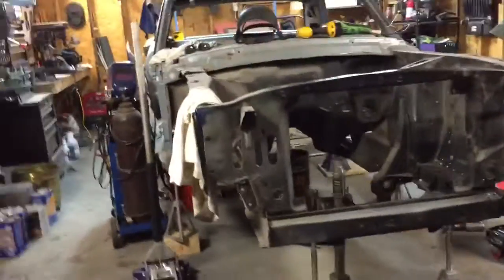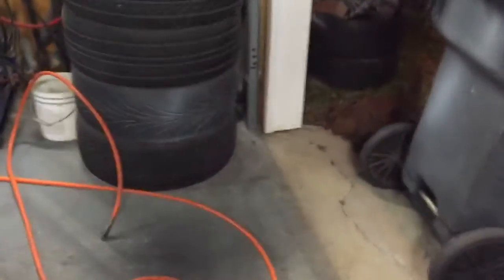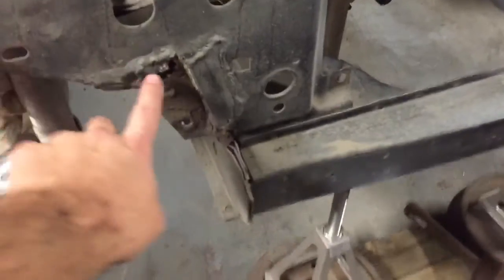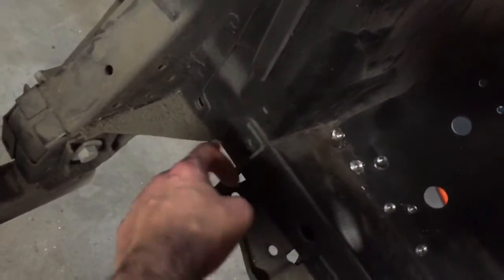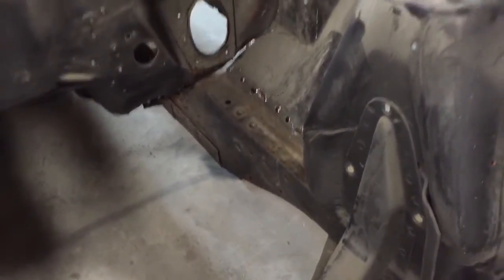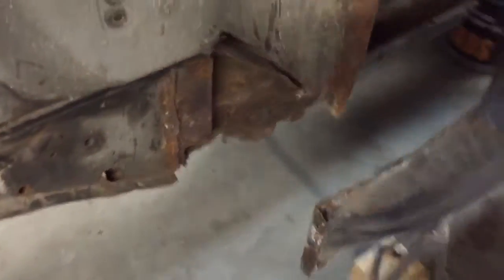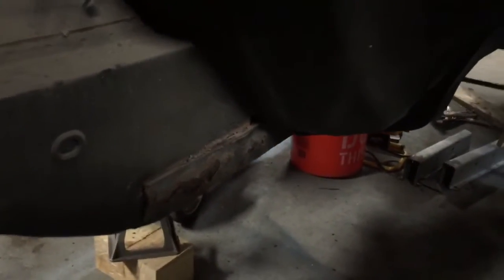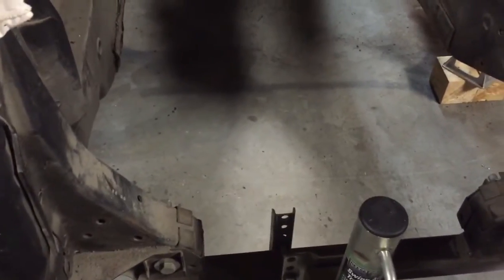68 Ford Mustang Restoration - Elaina - Video 29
Front end update. Front Frame rails.